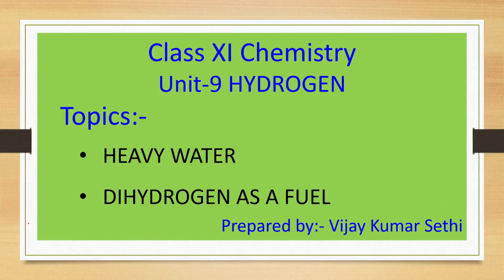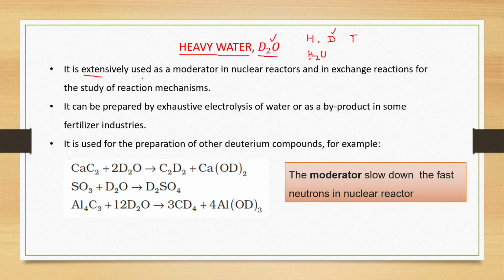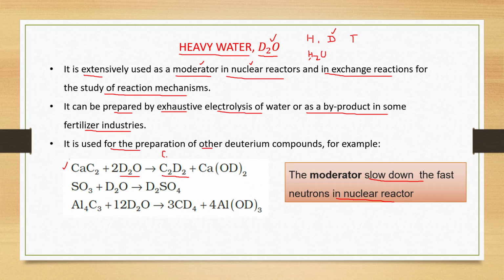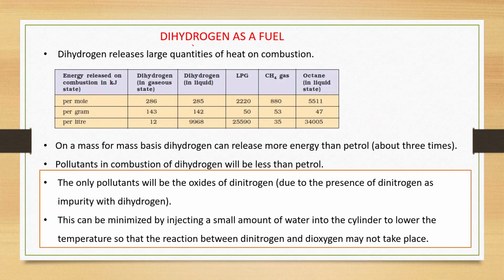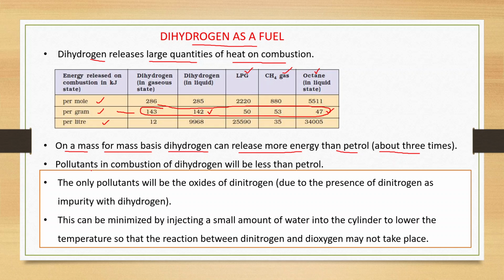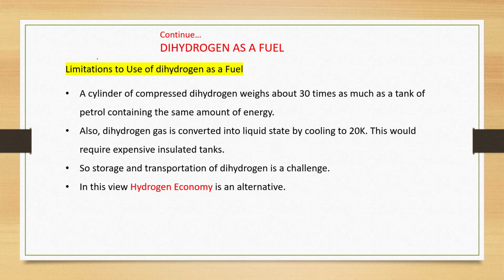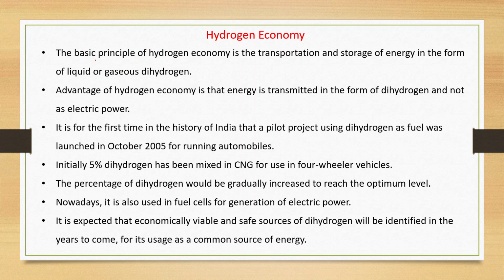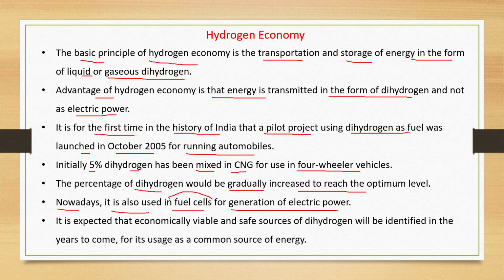Chemistry 11 Chapter 9 Hydrogen HEAVY WATER DIHYDROGEN AS A FUEL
HEAVY WATER, 𝐷2𝑂
DIHYDROGEN AS A FUEL
Hydrogen Economy